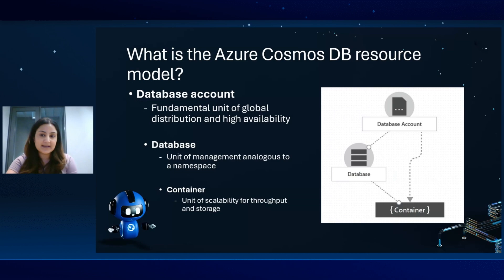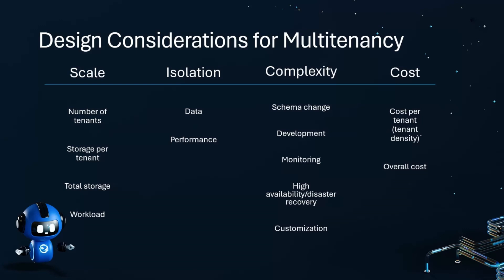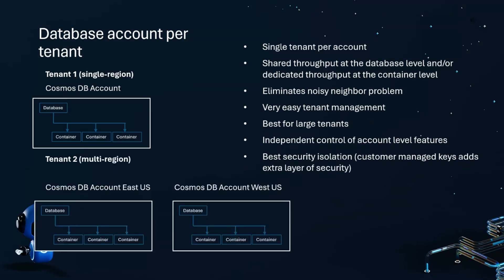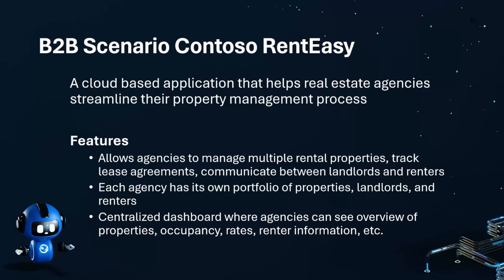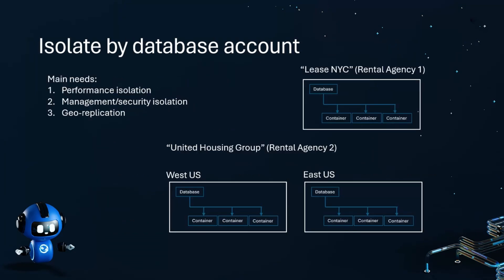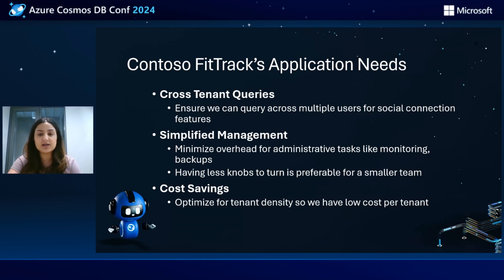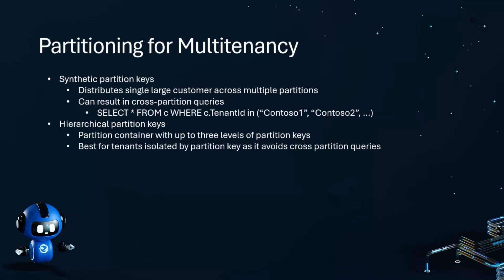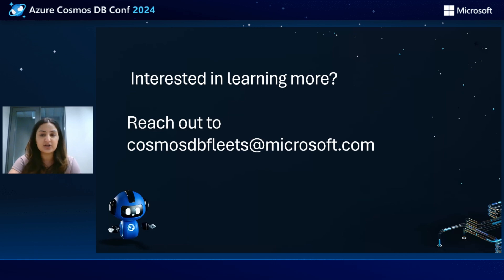Best Practices for Building Multi-Tenant Applications on Azure Cosmos DB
Tara Bhatia - Microsoft

Session details
In this session, we’ll discuss best practices to follow when building mission-critical multi tenant systems on Azure Cosmos DB. Using a real-world example, we’ll deep dive into key concepts surrounding performance and security isolation and discuss best practices when it comes to key Azure Cosmos DB design considerations and capabilities — including selecting a partition key, setting throughput, and modeling your data.

Bio
Tara is a program manager at Microsoft for Azure Cosmos DB. She works primarily on elasticity features like autoscale, partition merge, and hierarchical partition keys.